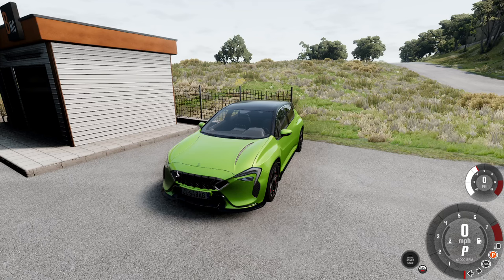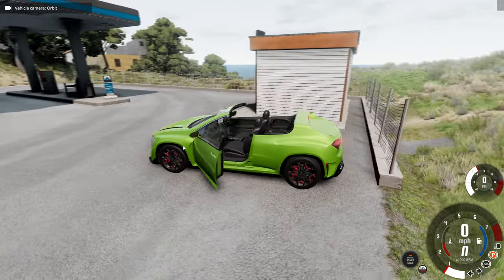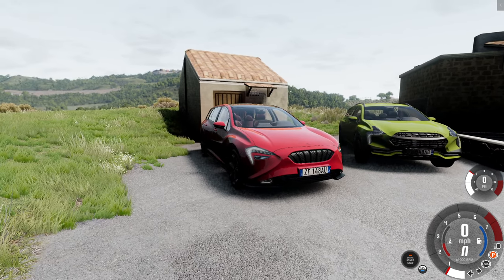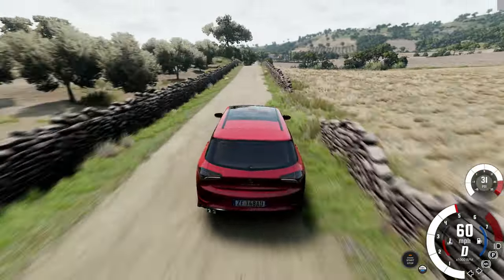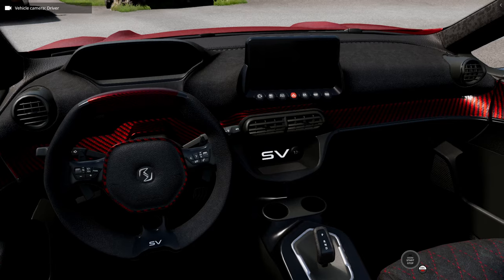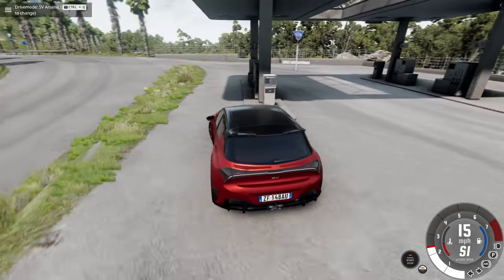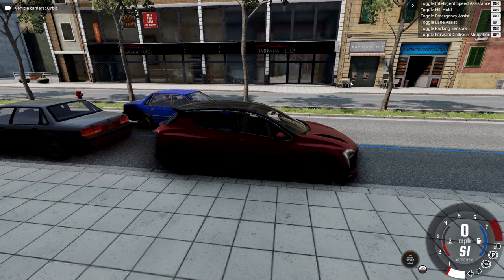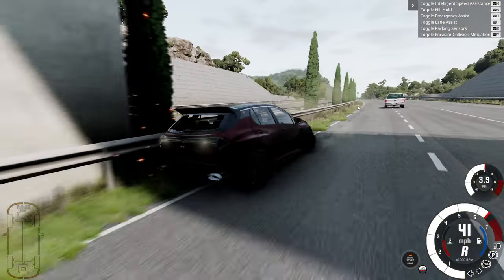3 Mods that make the Vivace THAT much better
Today, I'll be taking a look at three mods that make the Cherrier Vivace that much better; Cherrier FCV Wagon, Cherrier Monaco, and the Cherrier Vivace SV Series. Hope you enjoy!